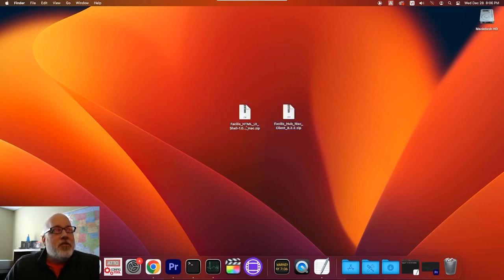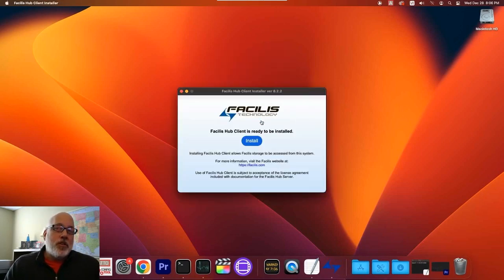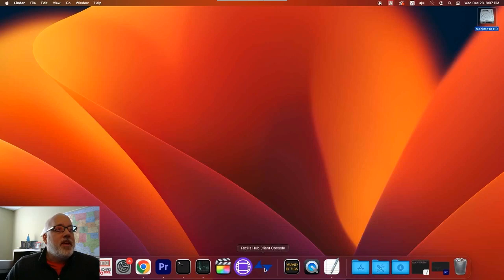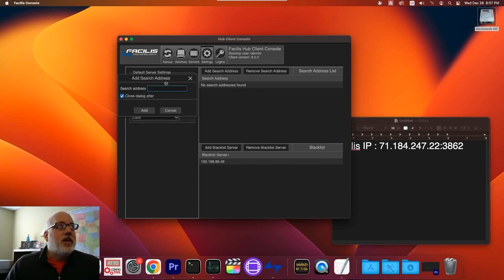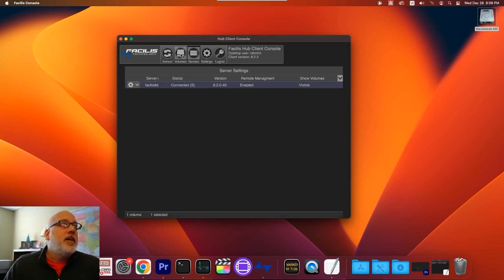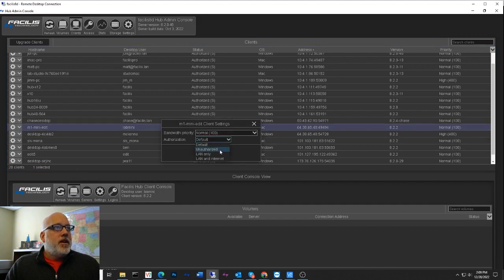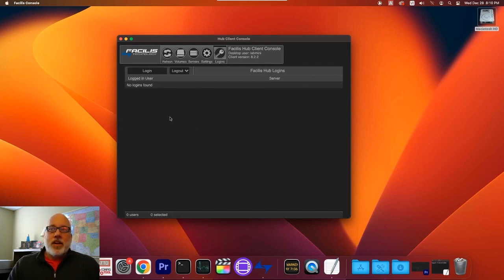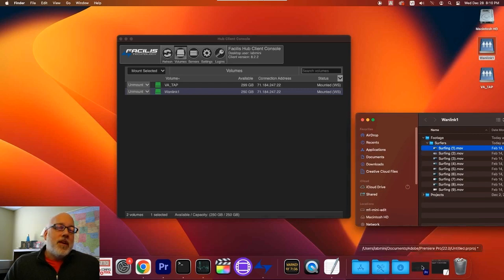WANLink Client Setup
Facilis offers a faster way to access your in-facility storage volumes with WANLink.